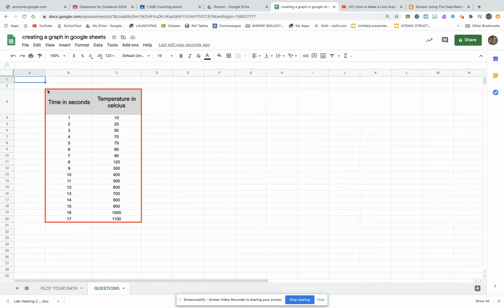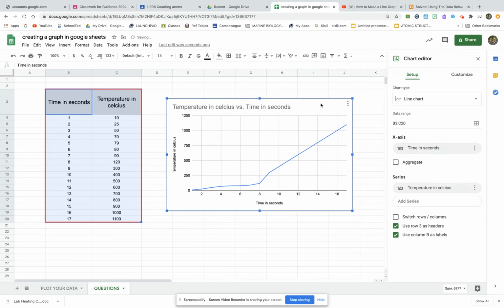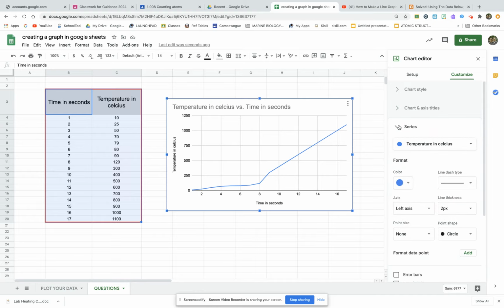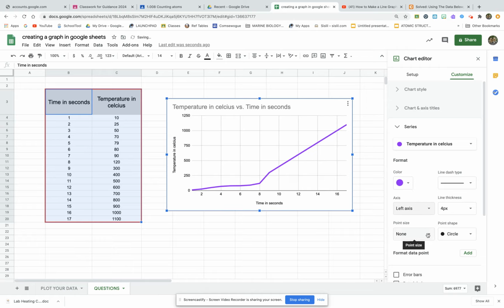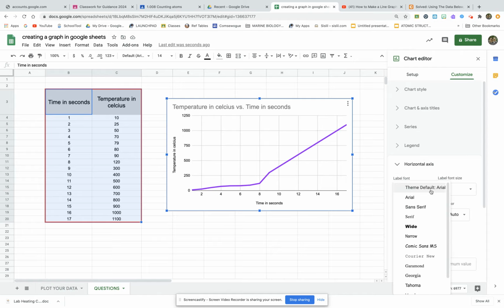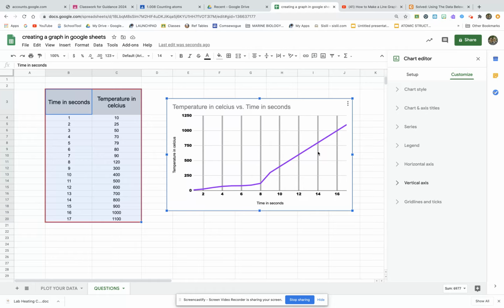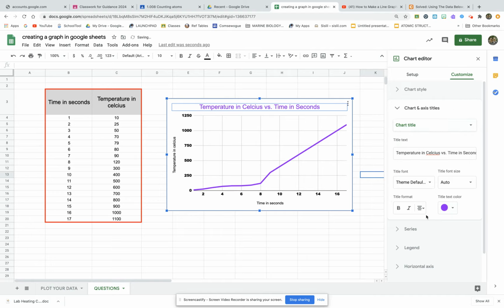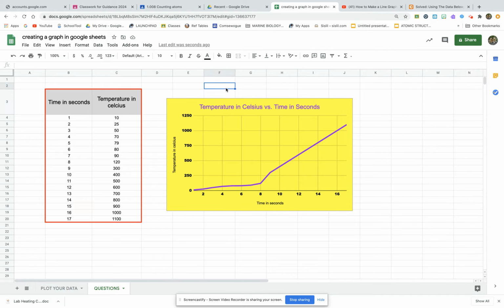Creating a line graph